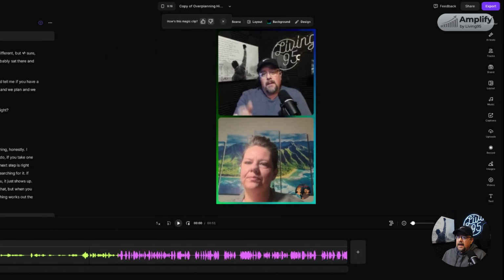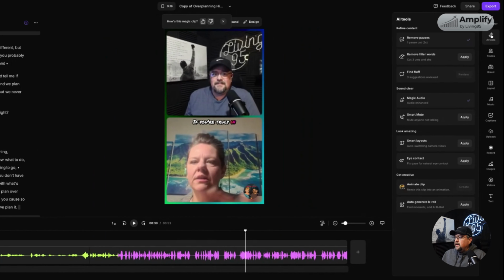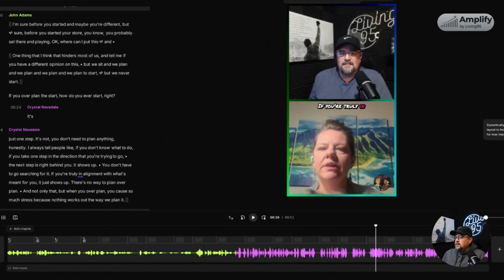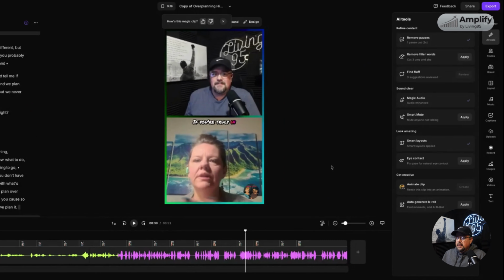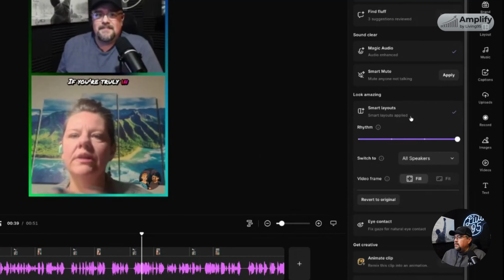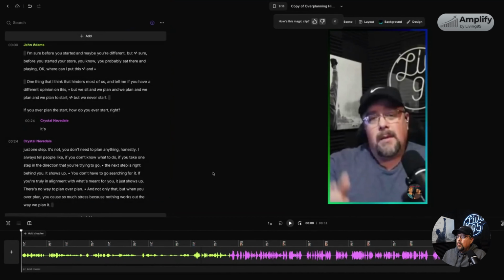Stop Overthinking Podcast Clips — This Is the Fastest Way to Make High-Retention Shorts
Have you ever recorded a podcast episode that felt amazing…
only to completely stall when it came time to make clips?

In this video, I walk you through the exact process I use to turn podcast episodes into high-retention, ready-to-post shorts — without starting from scratch or overthinking every cut.

We start with Riverside’s Magic Clips, which are automatically pulled from your episode by Co-Creator by reading through the transcript and following the conversation like a human would — looking for natural hooks, energy shifts, and important moments.

From there, I show you how to:
• Upgrade a Magic Clip for better retention
• Cut the opening seconds so viewers don’t scroll past
• Adjust framing and pacing inside Riverside’s editor
• Use smart layouts and captions without overcomplicating things
• Remove friction instead of “doing more”

This isn’t about chasing trends or gaming the algorithm.
It’s about making your content clearer, tighter, and easier to watch.

If you’re a podcaster, creator, or anyone trying to repurpose long-form content into Shorts, Reels, or TikToks — this workflow will save you time and mental energy.

To check out my Health & Wellness channel, the home of The Health, Tech & Wellness channel, where I share my personal health journey, motivation, and the Living95 lifestyle.

🎥 Gear I Use in This Video:
💡 Aaffiliate links. Using them helps support Living95 at no extra cost to you.

Created with Riverside.fm – Record Like a Pro!